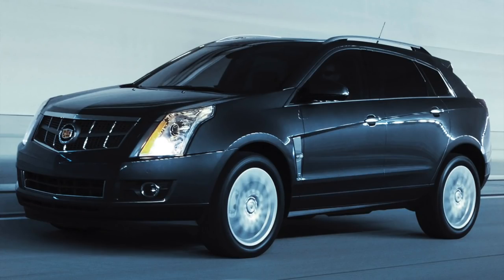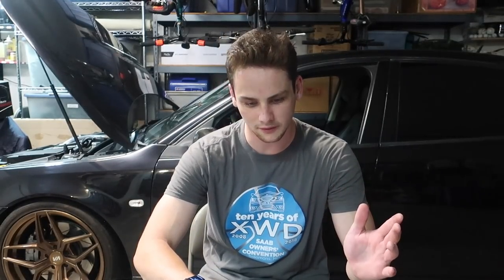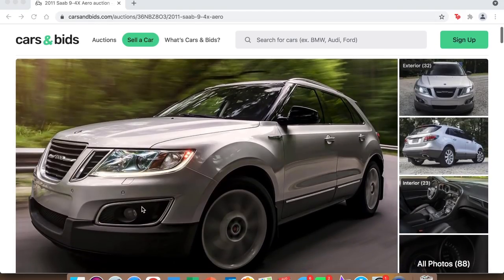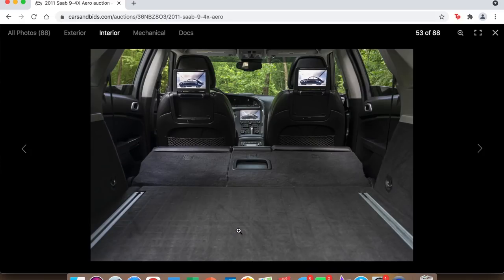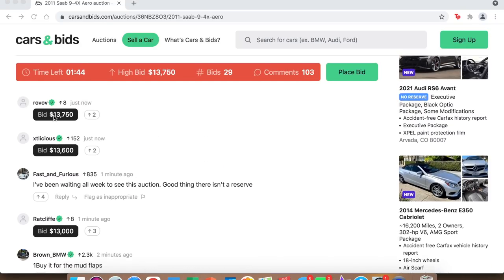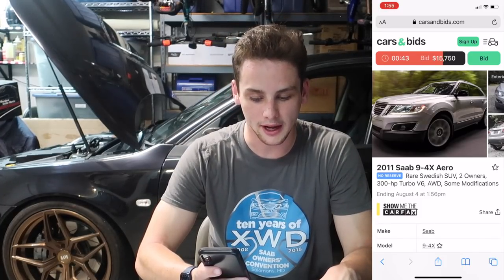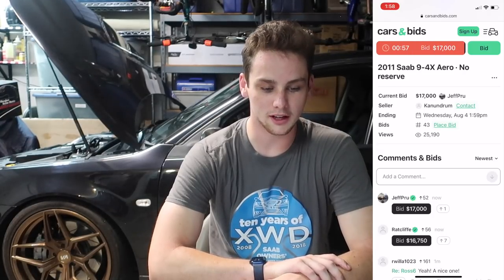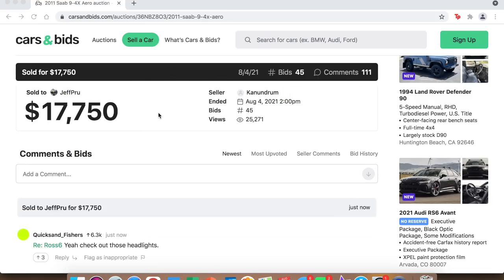Super Rare Saab 9-4X Aero Auction Ends in Bidding War!